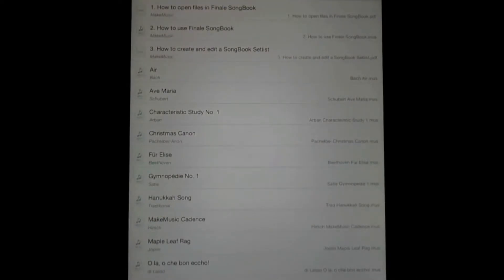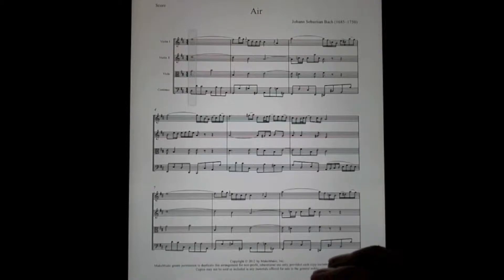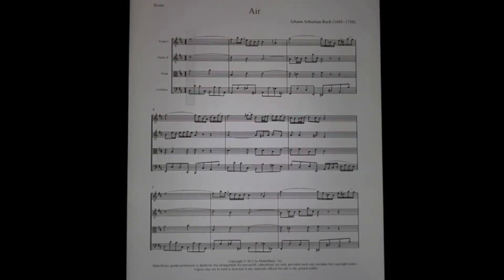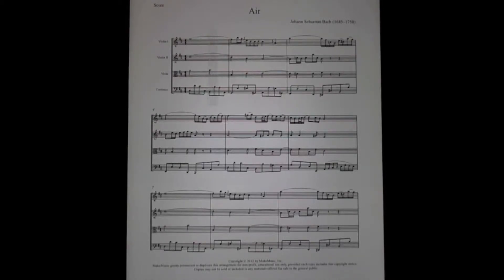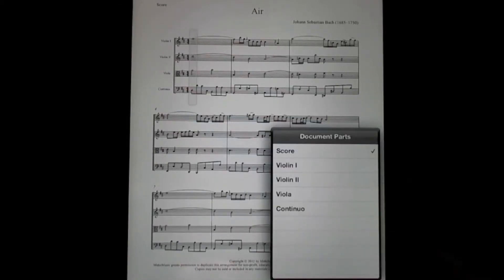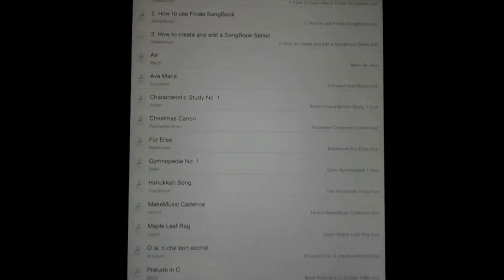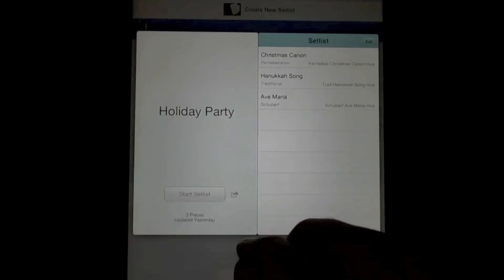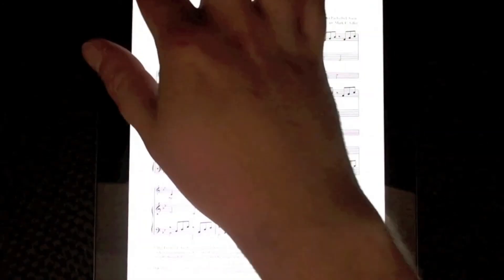Finale SongBook - Introduction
Justin Phillips demonstrates the Finale SongBook iPad app.